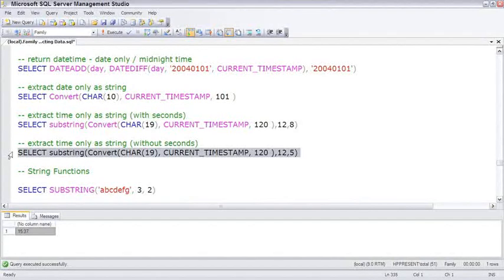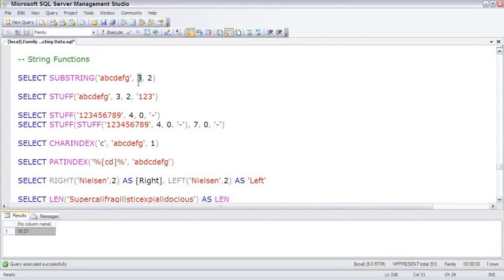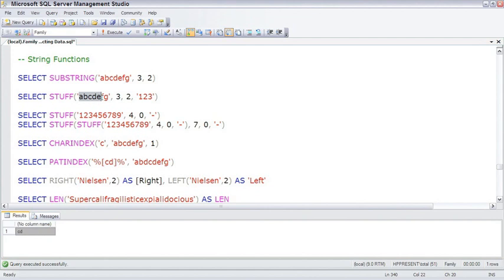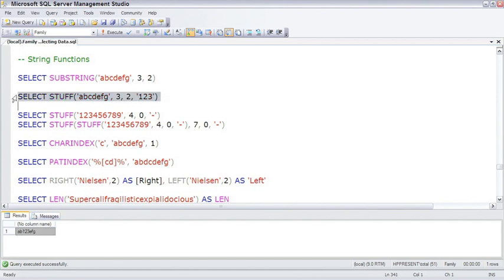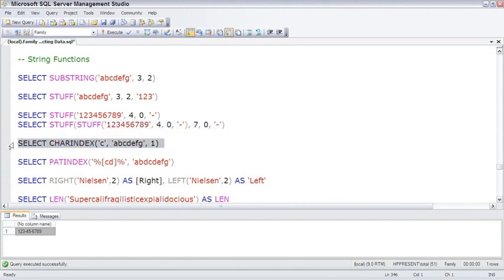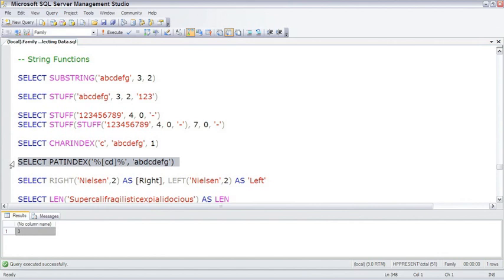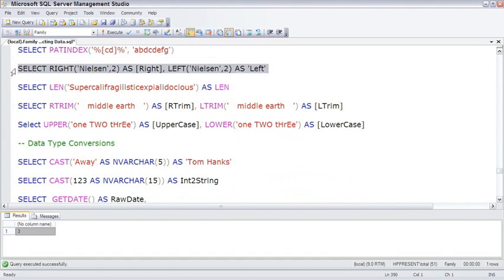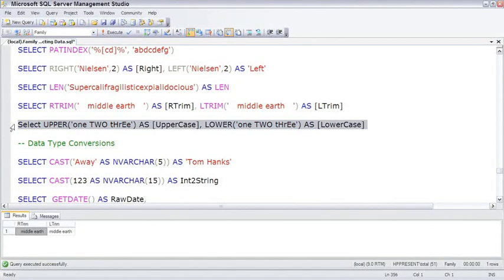Sql Server Parsing Strings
8. Parsing Strings